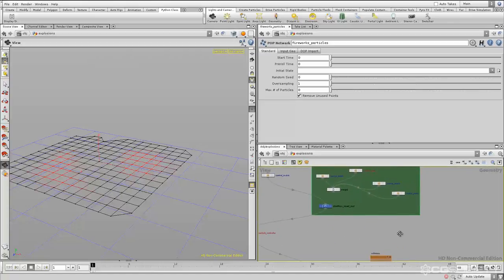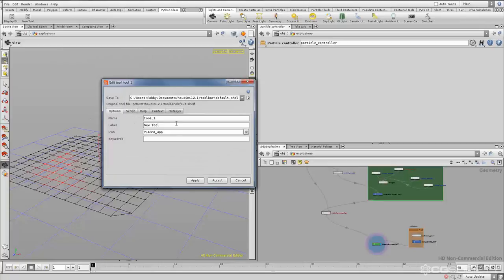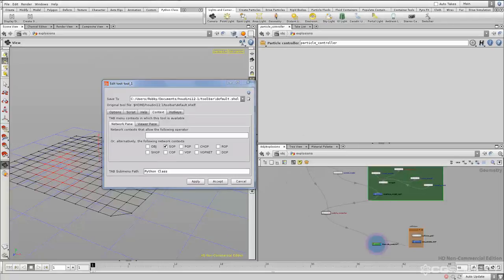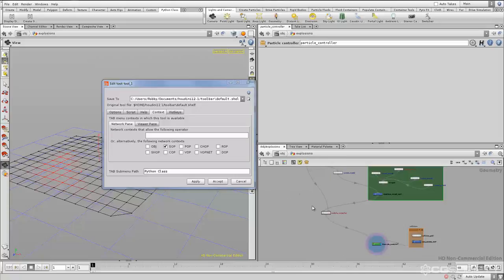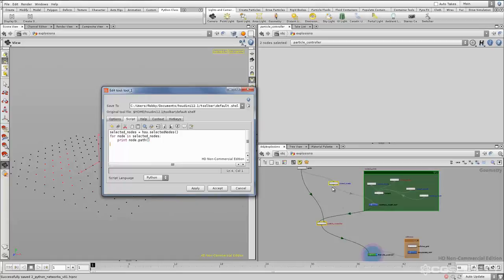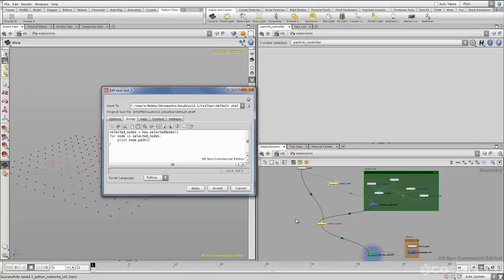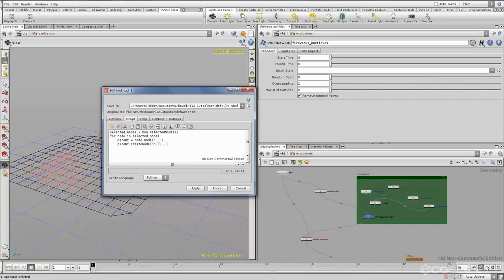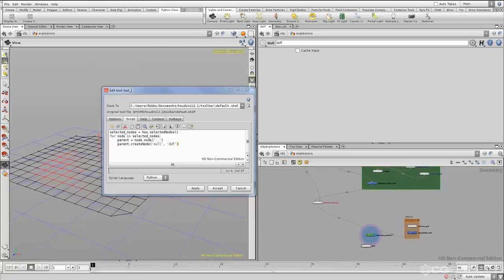17 Networks in Python